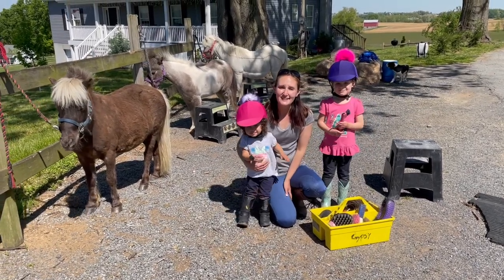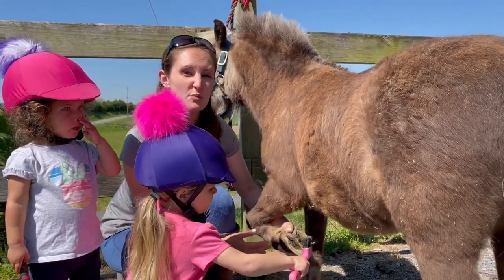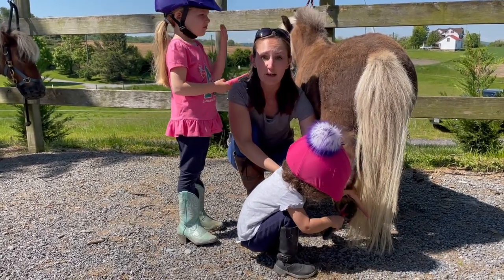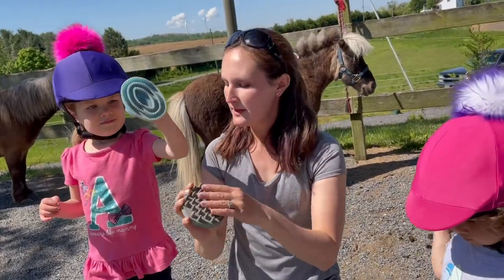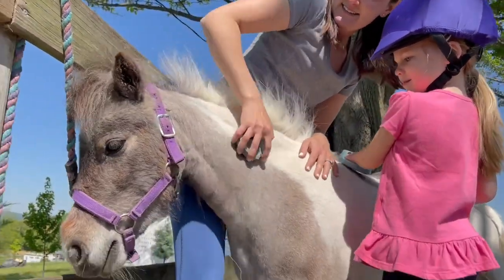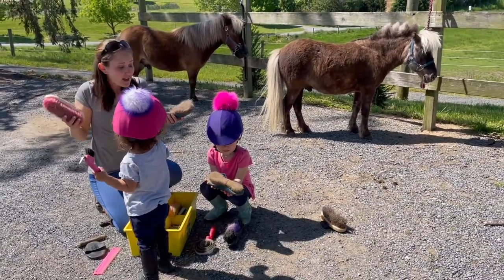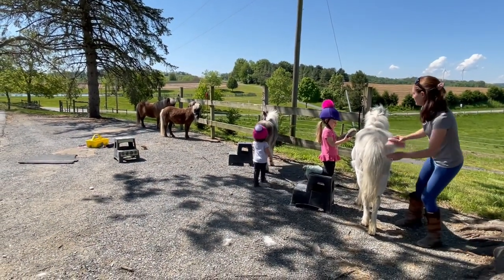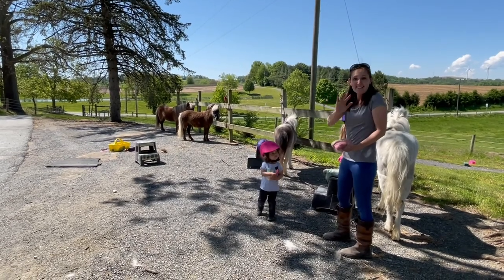Kids Learn to Groom and Brush Ponies!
Learn about how we take care of our Pony Preschool ponies! Miss Christine talks about how to clean a pony’s feet and how to use brushes to groom them. What is a hoof pick? What is a curry? Do ponies like to be brushed? Find out!